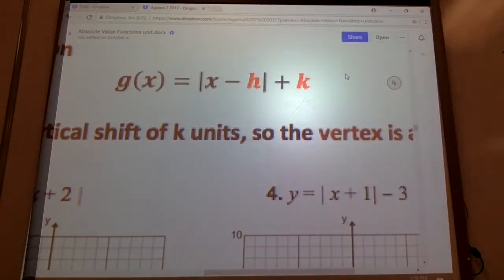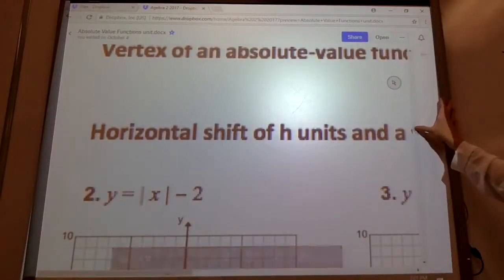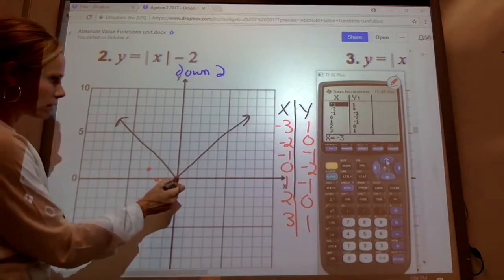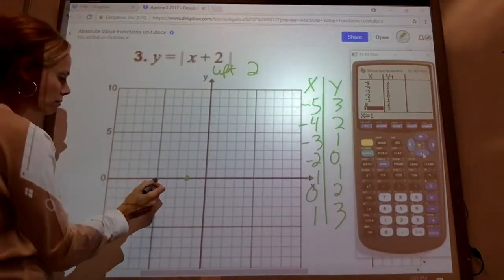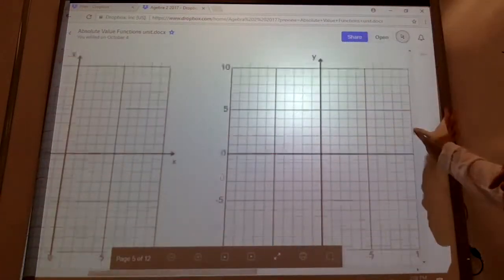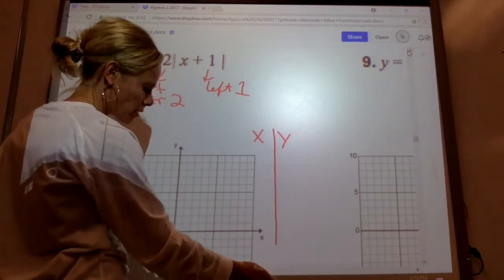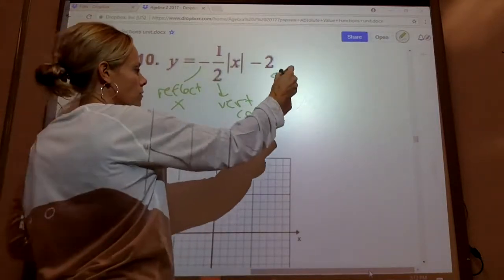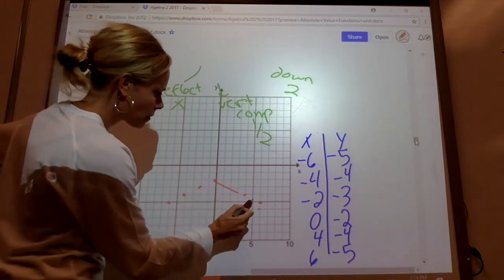absolute value 3 graphing